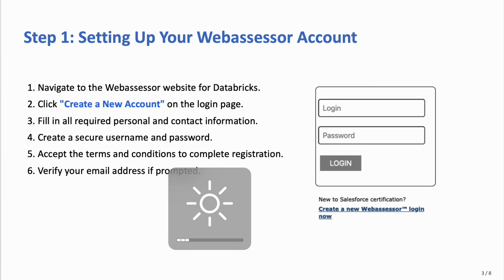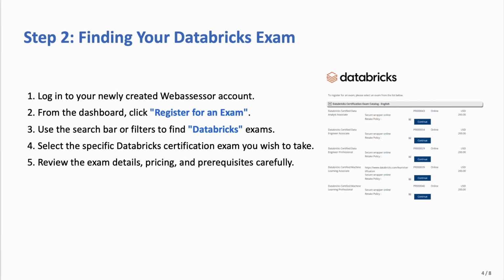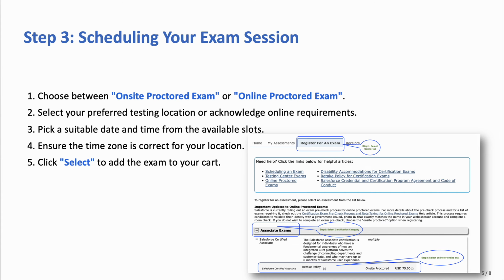How to Book a Databricks Exam on Webassessor - Schedule Your Certification Test Step by Step (2026)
Discover the step-by-step process to book your Databricks exam on Webassessor. Ensure your certification journey is smooth and efficient in 2026.